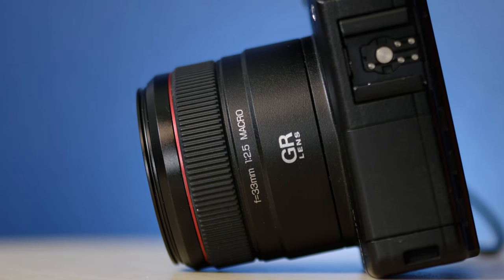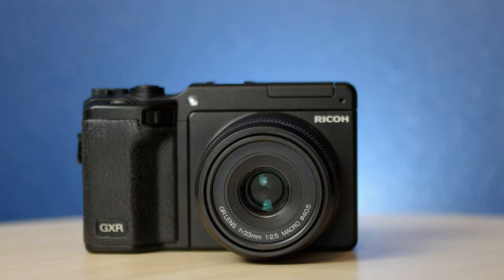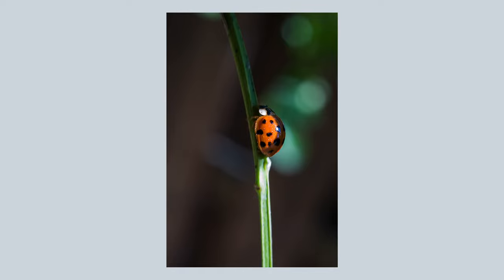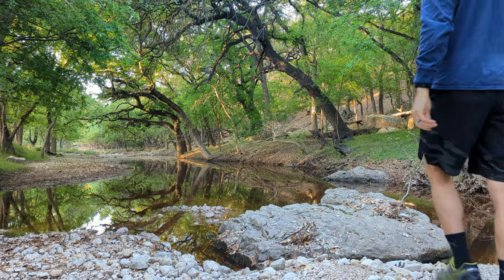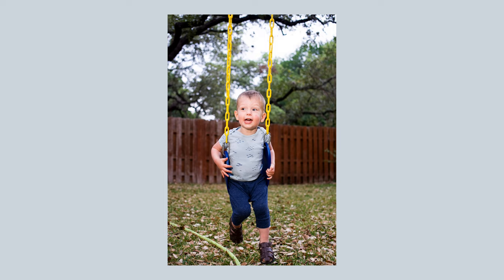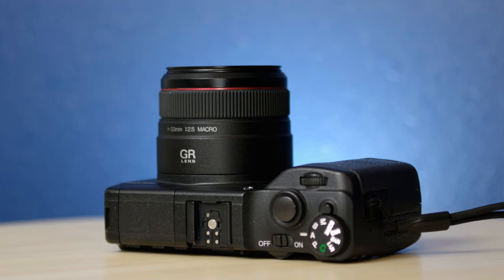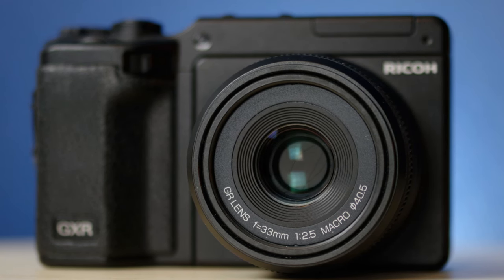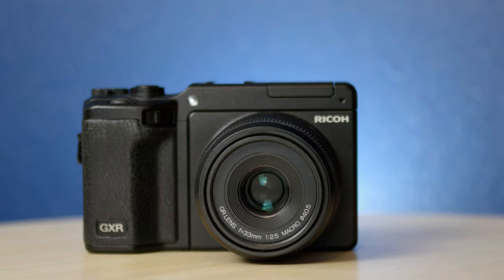Ricoh GXR 33mm f2.5 Macro Review - Great Lens, But Flawed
The fourth video in my Ricoh GXR series covering this amazing and unique camera system. The Ricoh GXR A12 50mm f2.5 macro module is a fantastic lens in a small package, and besides the M mount module, the one I wanted the most to try. And it really is amazing. Optically at least. And the 12mp sensor performs well, at least for the age. But there's some things that are not so great, andI go over my thoughts in the video. Let me know what you think and if you have any questions about it!

Where I buy old camera gear (shopping through links supports this channel, thanks!)